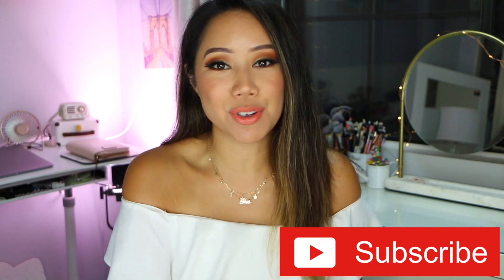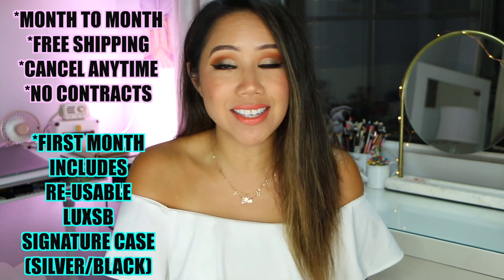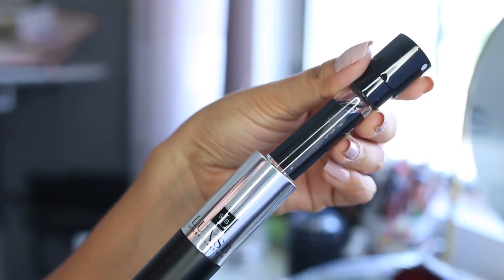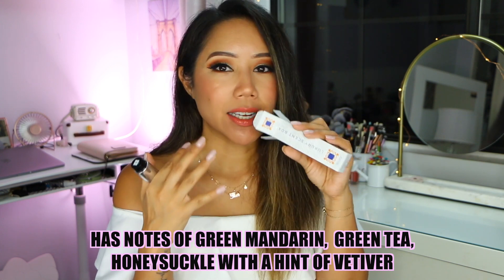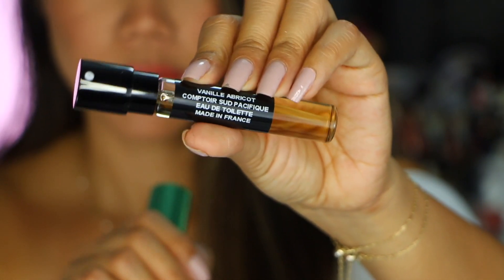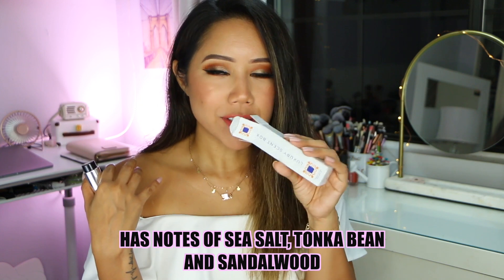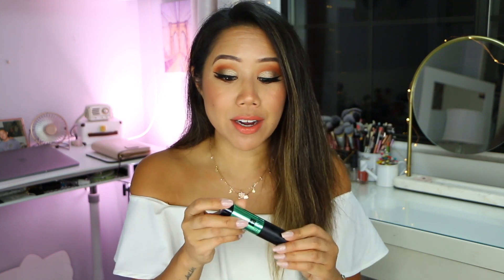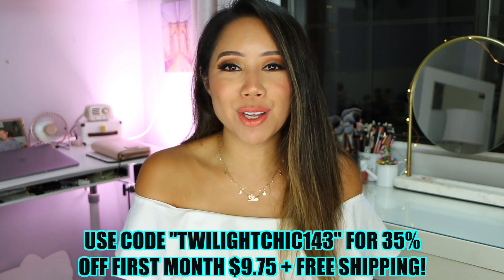LUXSB LUXURY SCENT BOX MONTHLY FRAGRANCE SUBSCRIPTION (BEST FRAGRANCE SUBSCRIPTION!)SEE WHAT I GOT!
In this video, unboxing LUXSB Luxury Scent Box, Fragrance subscription, LUXSB fragrance subscription, monthly fragrance subscription.
Have you tired LUXSB? What's you fave scent?

xoxo,

Tin ^.^

Enjoyed this video? You might enjoy these:
APPLE CIDER VINEGAR WEIGHT LOSS RESULTS - DRINKING APPLE CIDER VINEGAR FOR FAT LOSS 3 MO RESULTS
-APPLE CIDER VINEGAR WEIGHT LOSS RESULTS - DRINKING APPLE CIDER VINEGAR FOR WEIGHT LOSS 9 WK RESULTS